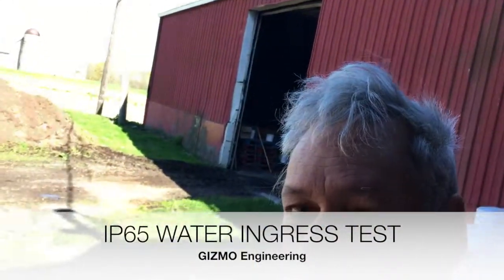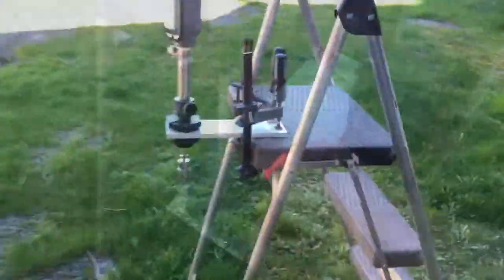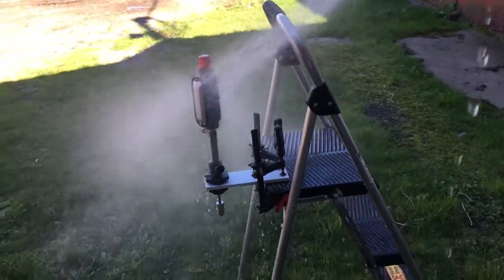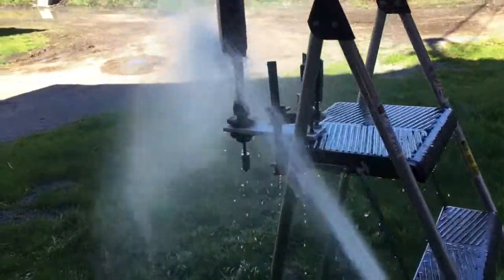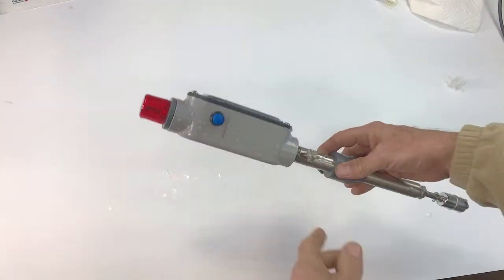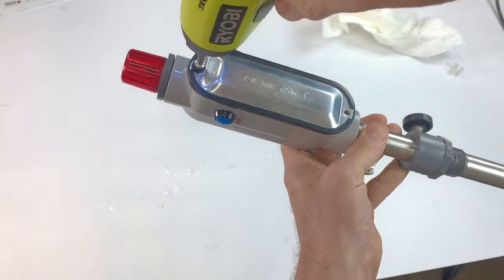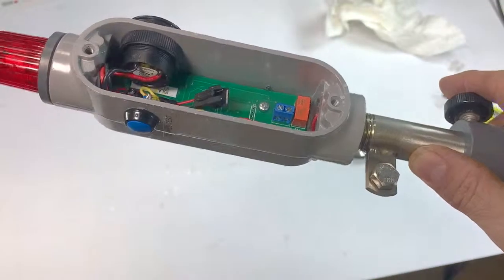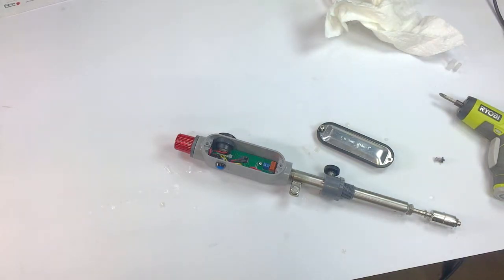IP65 Test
IP65 ingress test on a Gizmo Engineering Tank alarm.  This test is a very close approximation of what a testing lab like CSA will do. My results with this test exactly parallel the results I have received from CSA official tests. (at a fraction of the price!)  The tank level alarm that bears the CSA certification can be found here: